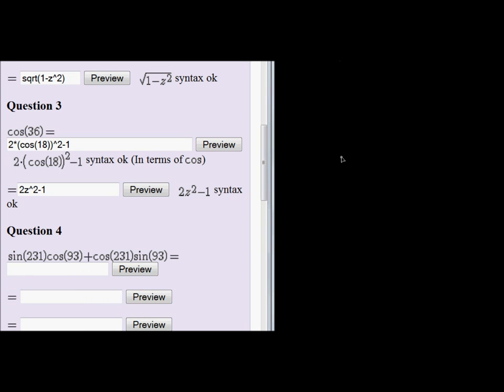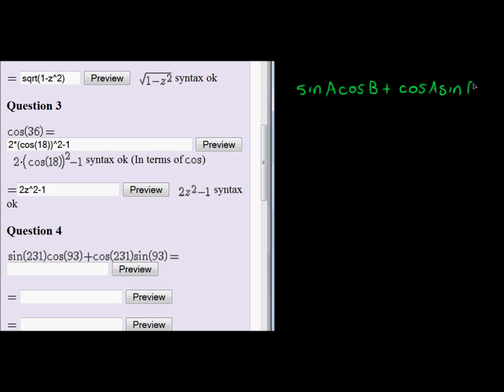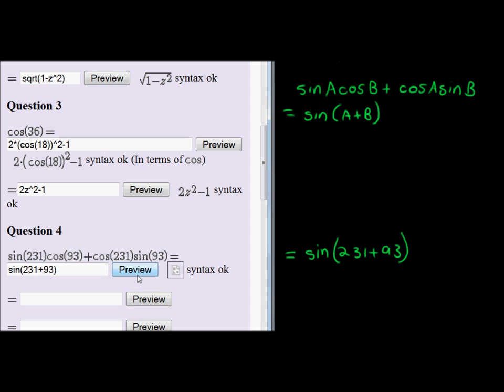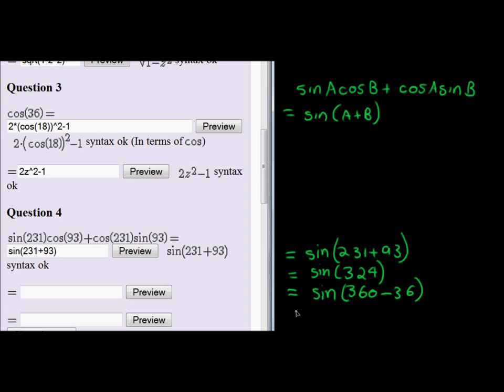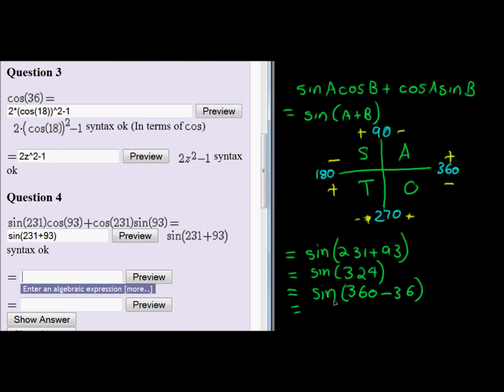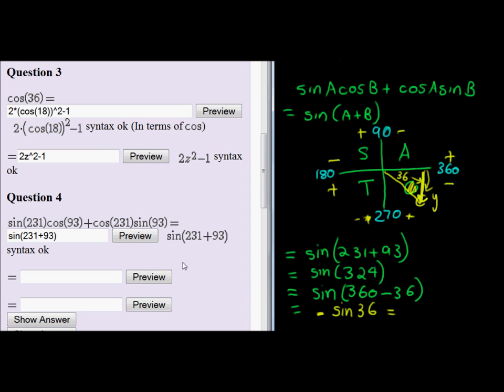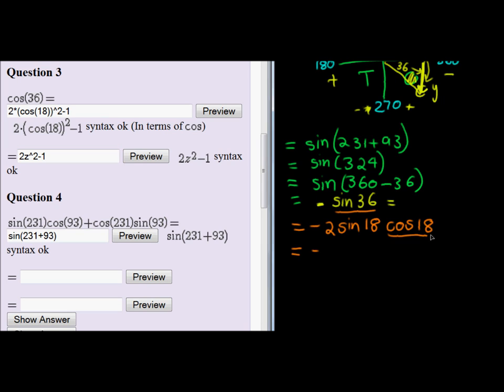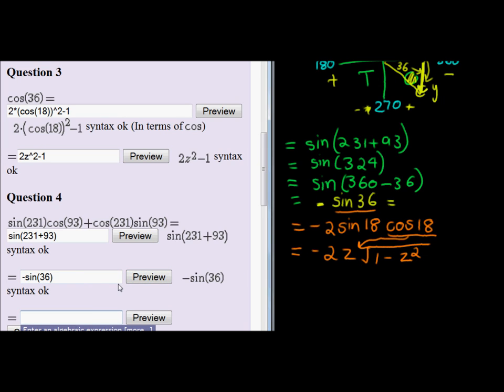Trigonometry: Answer questions with a sketch diagram Q4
Use a diagram to write a trig expression in term of another trig expression

To practice Exam type questions like these, go and sign up for free